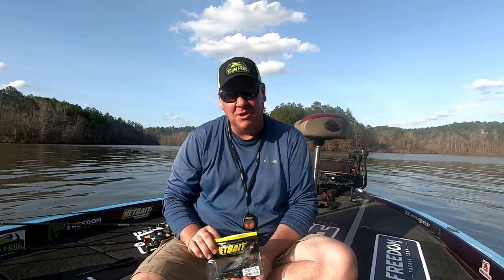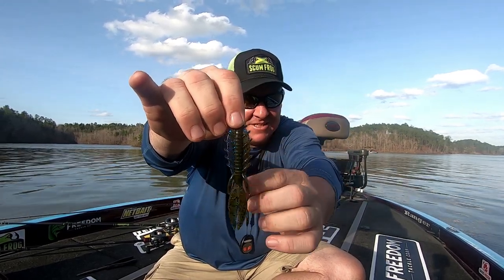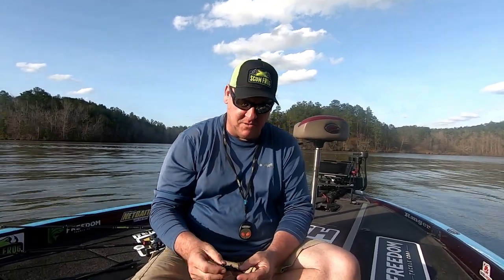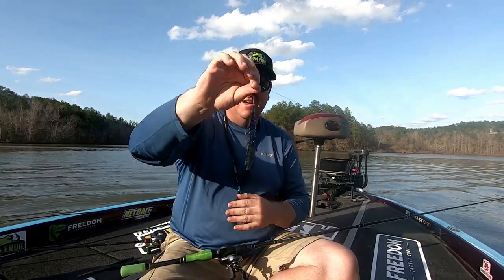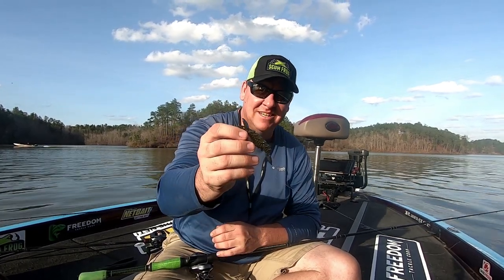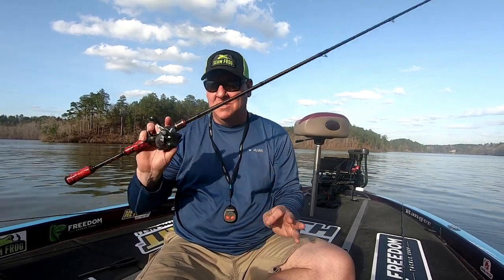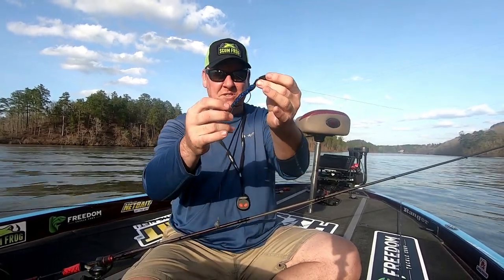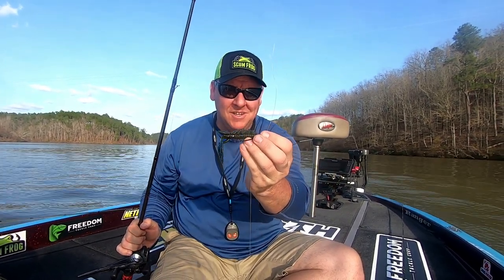Discovering The Netbait Dagger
A quick look at the new Dagger from Netbait. Some key features and key techniques.

with code - SIM-ABW